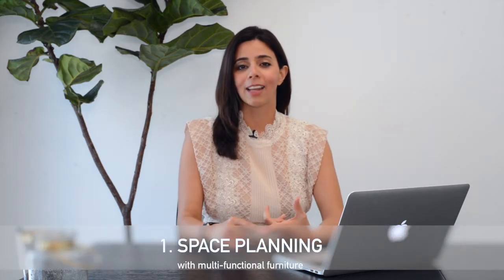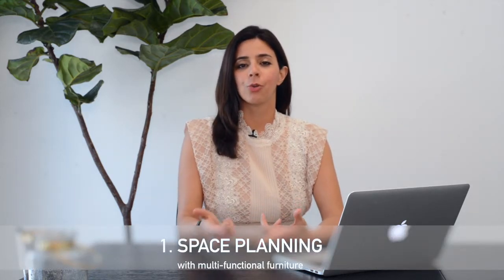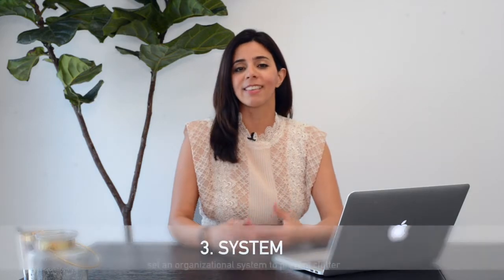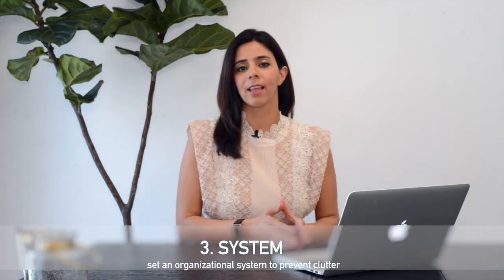How to Make Your Medical Office Breakroom More Thriving For Your Team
As a woman entrepreneur, I value the high-performing team behind me. Team happiness connects with the comfortability and convenience of our break room. In this video, I explain the three tips that I recommend to every medical office with a break room.

where you can call for a free consultation regarding your healing space.